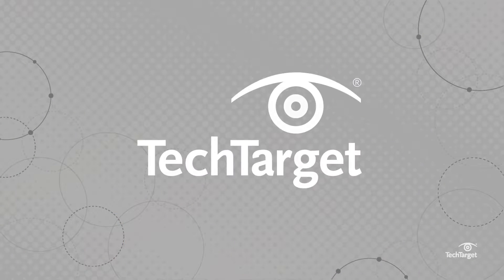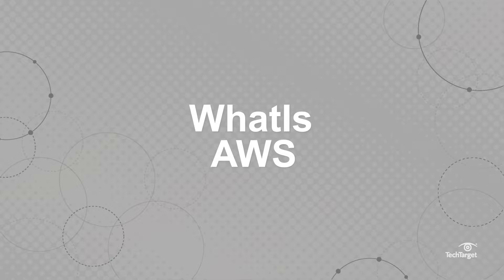What is AWS (Amazon Web Services)? An Introduction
AWS can do it all -- in the cloud. Watch to learn more about what Amazon Web Services is and what it’s used for.

Believe it or not, Amazon is not just an online retailer. Tech savvy consumers and IT pros are likely familiar with AWS, or Amazon Web Services, Amazon’s cloud computing platform. AWS includes a mixture of infrastructure as a service, platform as a service, and software as a service offerings.

Amazon was one of the first to introduce the now-popular pay-as-you-go model for storage and computing. AWS offers various products across 24 categories, including services for gaming, messaging, storage, virtual reality, AI, or just general business productivity -- there’s something for everyone.